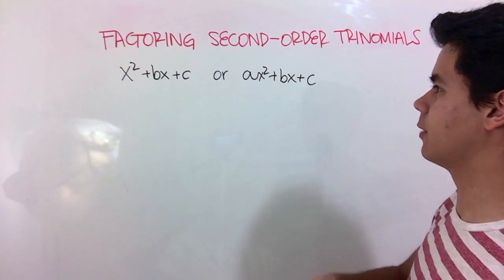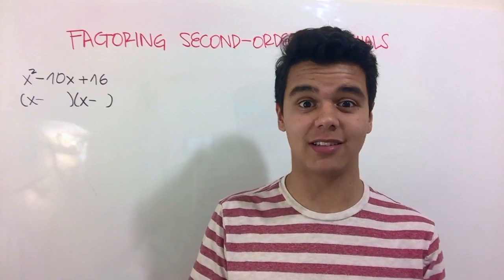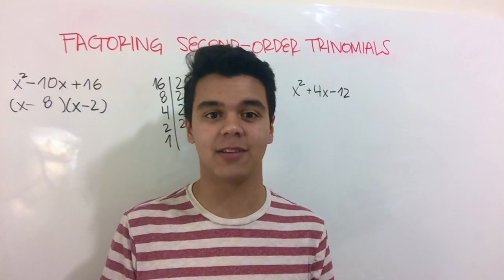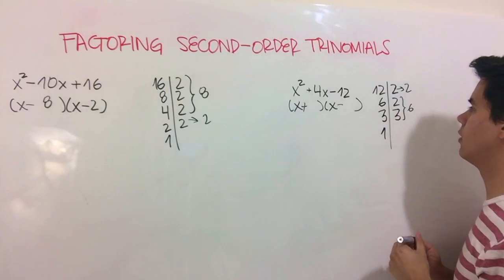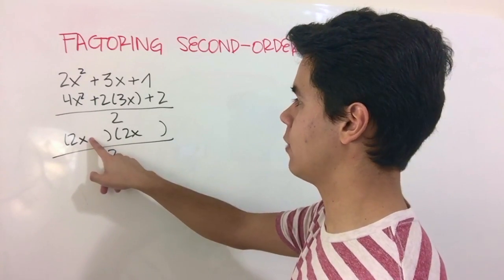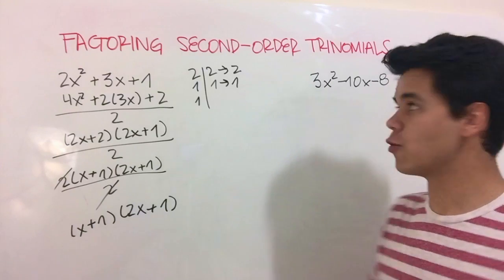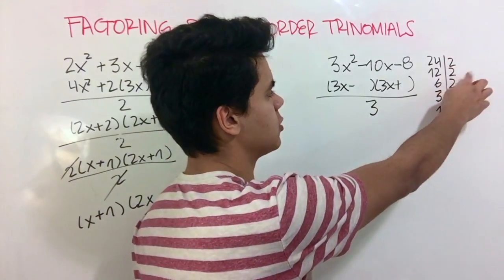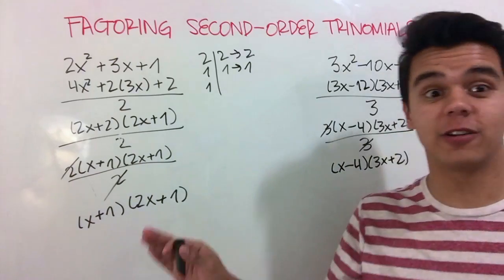Factoring Second-Order Trinomials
Hello Everyone! My name is Juan Delgado and in this video I will show you how to factor second-order trinomials! Yeah, I know that sometimes it can be challenging but I will show you some tricks that will make your life easier when it comes to solve this types of questions!

I really hope this video is helpful to you! Bye!